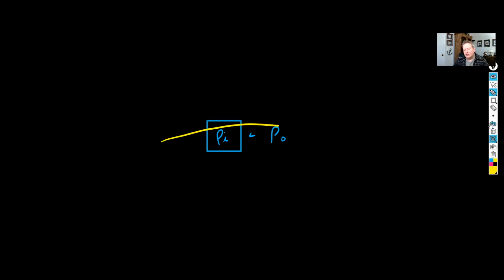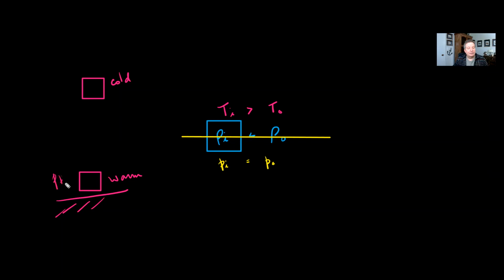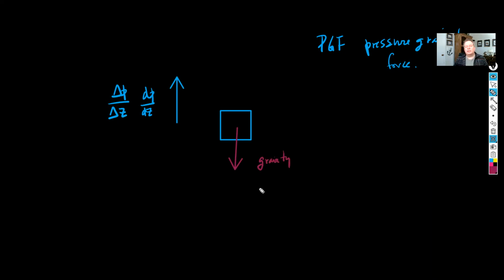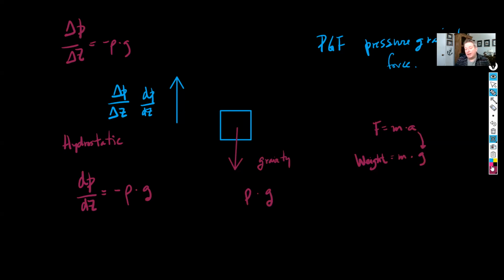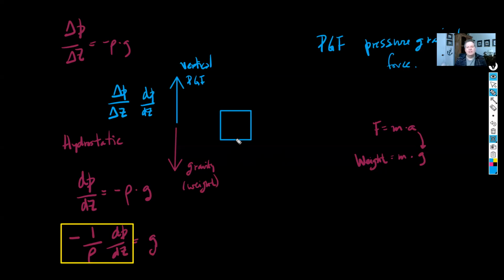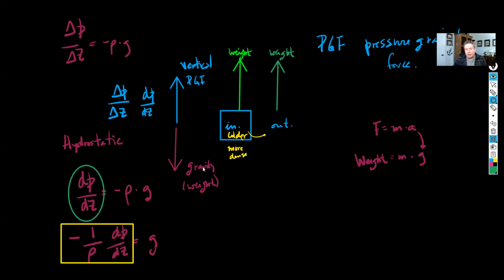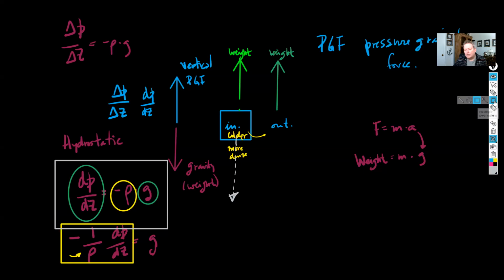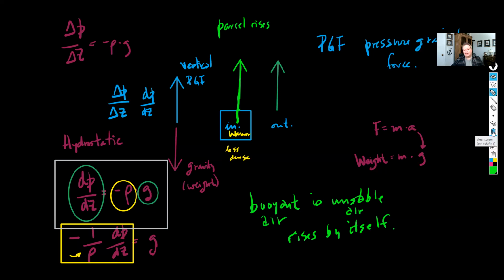Lecture 3: Buoyancy and the Hydrostatic Balance - EARTH 1115 (Severe)